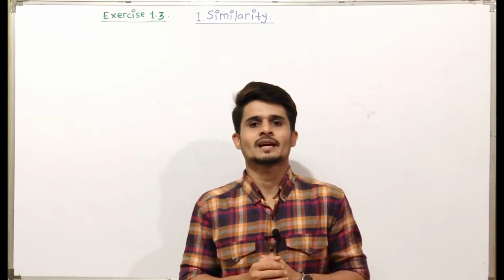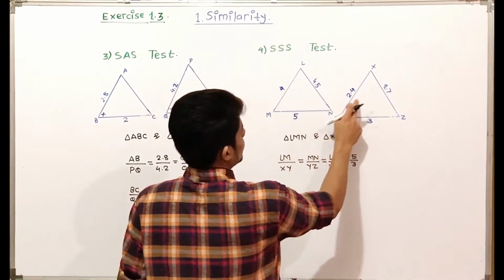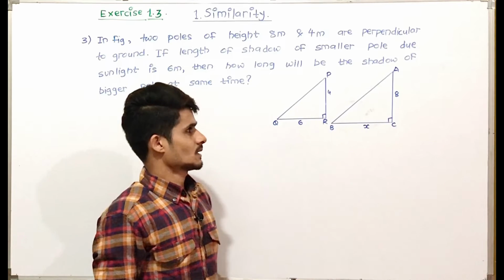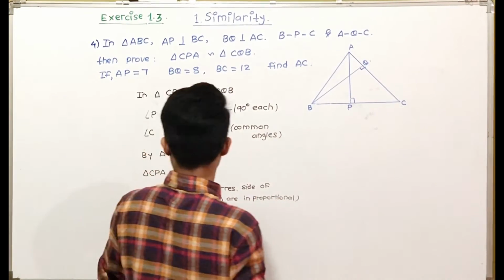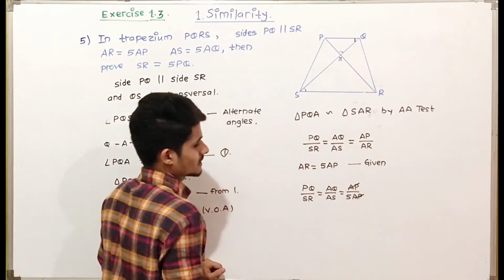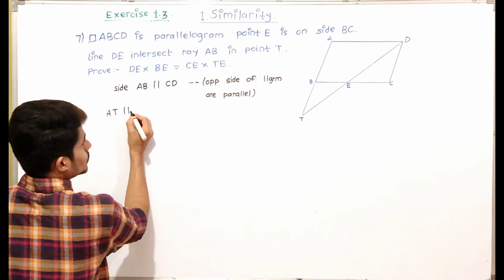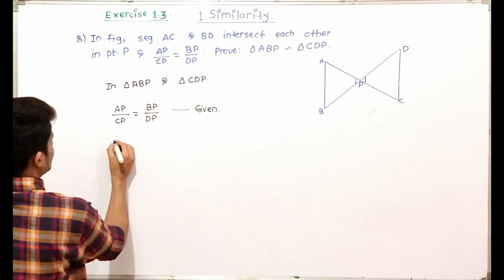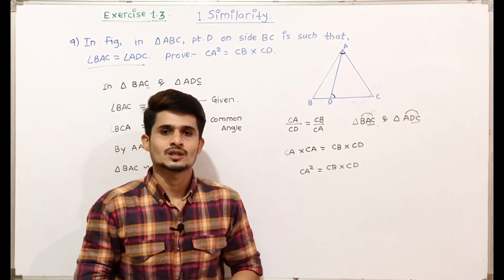Class 10th GEOMETRY CH-1 SIMILARITY Exercise 1.3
Class 10th GEOMETRY Chapter 1
Todays chapter is SIMILARITY
My Instagram Id is
It will encourage me to bring up more videos for you
For today study SIMILARITY practice set 3